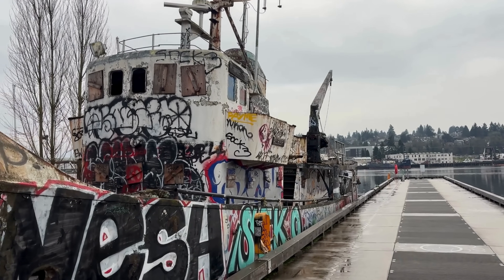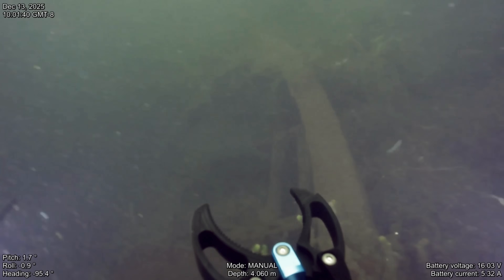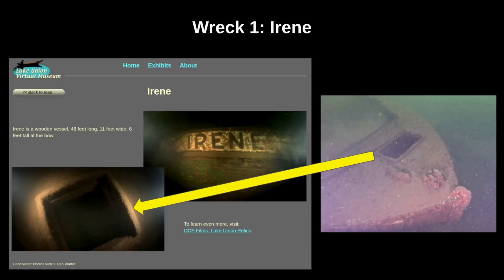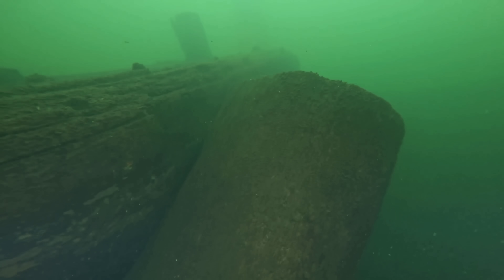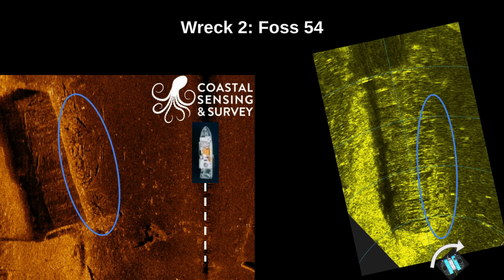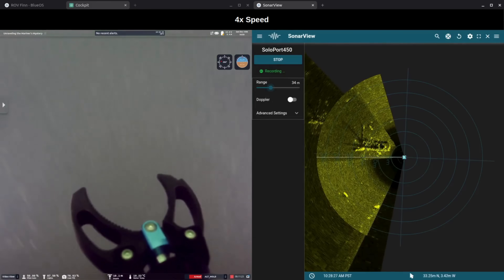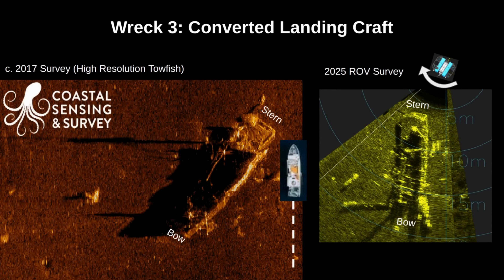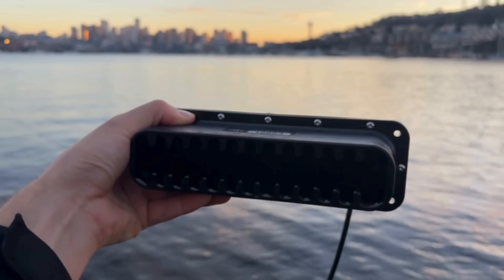Seattle's Hidden Shipwrecks Are Right Under Your Nose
Do you know about the dozens of shipwrecks resting on the bottom of Seattle's Lake Union? The Pacific Northwest's invisible, silent maritime history lies just beneath the water's surface. A mile away from the Space Needle, an underwater ROV explores three wrecks off Gas Works Park.

🌊 KNOW ABOUT THE WRECKS?
Please comment or message me! Online archives are limited so I appreciate any information you can share about these treasured sunken relics.

📽️ CHAPTERS
0:00 Why Do Ships Sink?
0:47 Side Scan Survey
1:11 How to Find Shipwrecks
1:45 Surveying Irene
5:03 Mapping the Foss 54 Barge
9:40 Hunting for the Landing Craft
15:11 Next Mission

✅ RESOURCES
Thank you to everyone who made this possible!

⚓ ROBOT
In this video, I dove a BlueROV2 (heavy model), with 4 lumen lights, a Newton Gripper, GoPro Hero 12, and Cerulean Sonar 450kHZ Forward Scan side scan sonar. Inside is a RaspberryPi running BlueOS and a Navigator flight controller flashed with ArduSub firmware. Cockpit is my ground control station that communicates with the ROV using a 600ft tether. I pilot with a PlayStation controller.